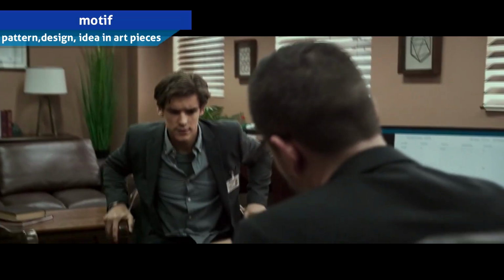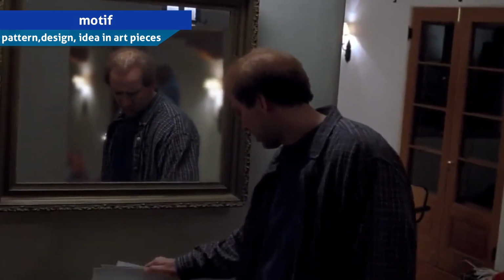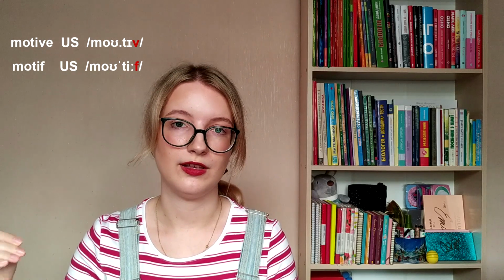36 FRENCH EXPRESSIONS TO SPICE UP YOUR ENGLISH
Watch this video to find out what Meghan Markle royal faux pas, chicken a la king, ‘your package is en route’ and rsvp mean.

Name the movies you’ve recognized in the comments and tell me down below which expression is now your favorite (coup de cœur)